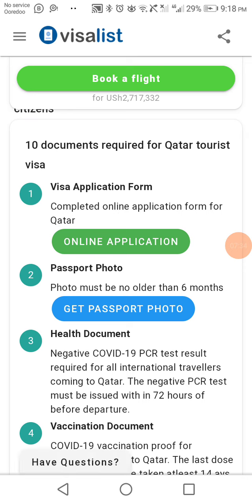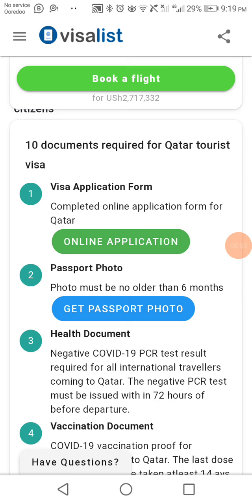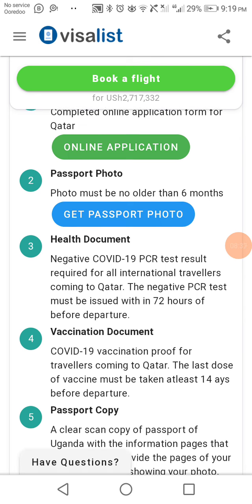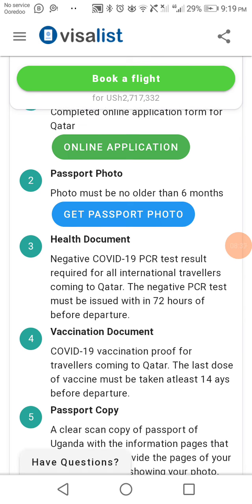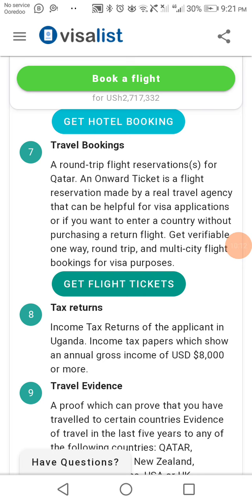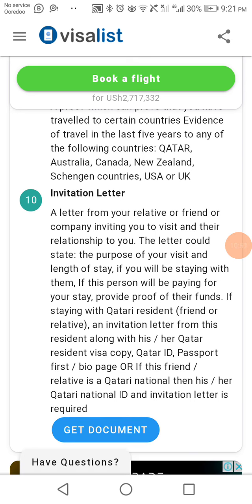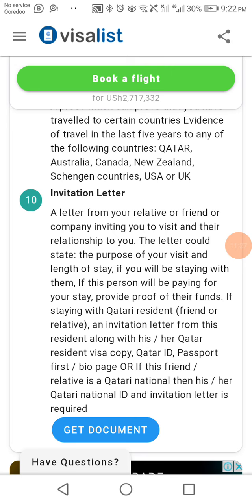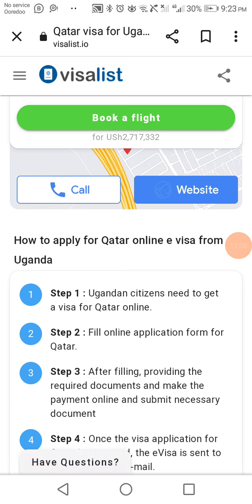Jobs to Qatar during world cup 2022 /How to apply for a visit visa & a tourist visa to Qatar